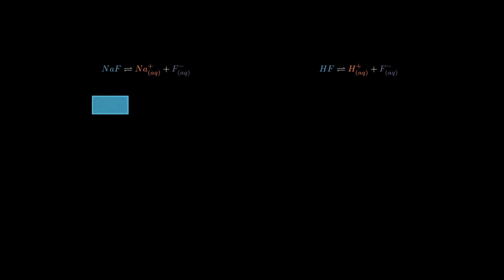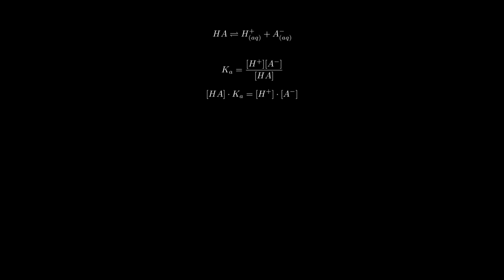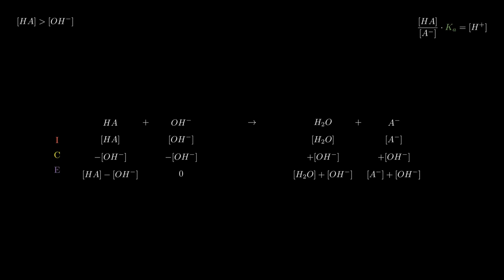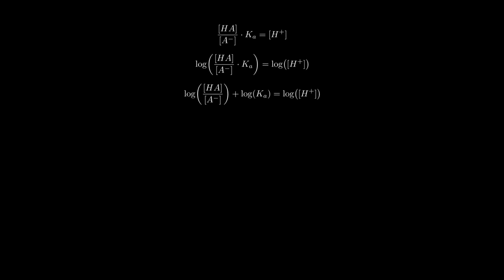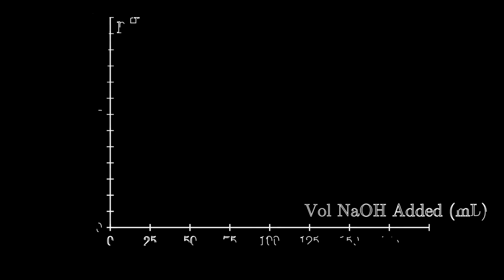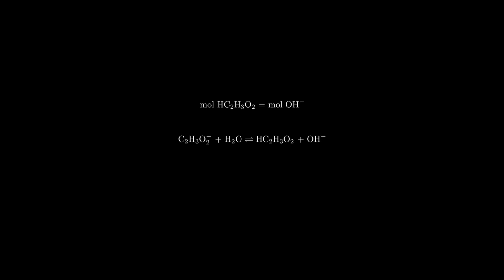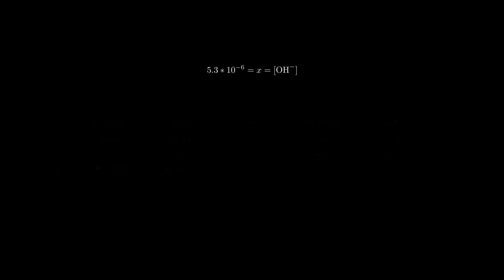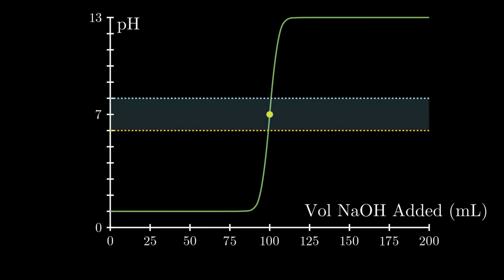AP Chemistry Unit 15: Acid-Base Equilibria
After many days of hard work, contemplating ideas, programming transitions, writing scripts, recording audio and editing the video I have produced a video going over the concepts of Acid-Base Equilibria. It's unfortunate that due to the sudden change to the 2020 AP Chemistry tests this material will most likely not be included within the test parameters. However, from this journey I have learned how to program in python, edit audio in audacity and even edit videos.

I did utilize a clip from Nile Red, a prominent Chemistry Youtuber who shows the creativity found in chemistry, I have his channel linked below.